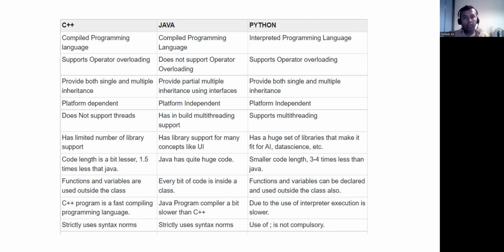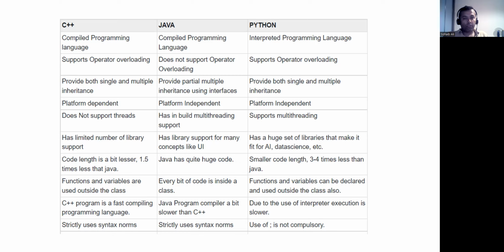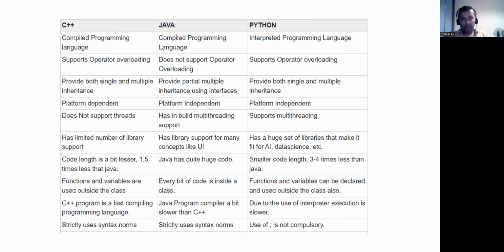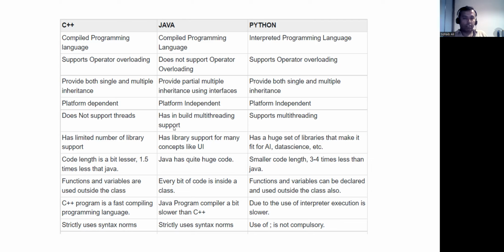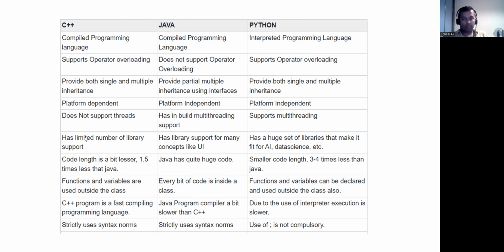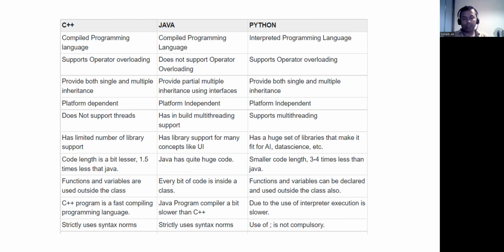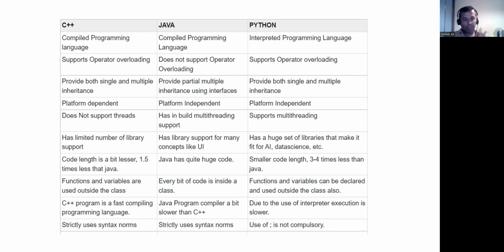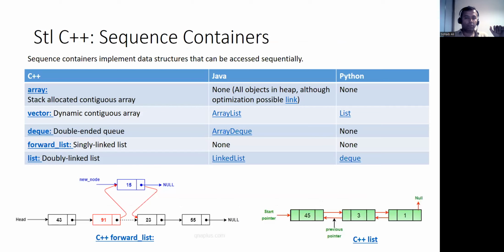Week 3: C++ vs Java vs Python